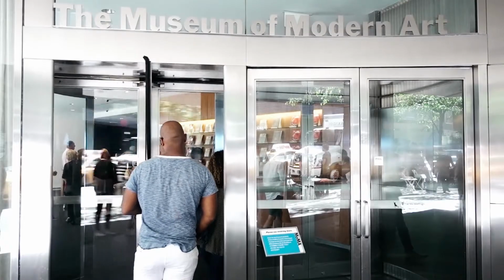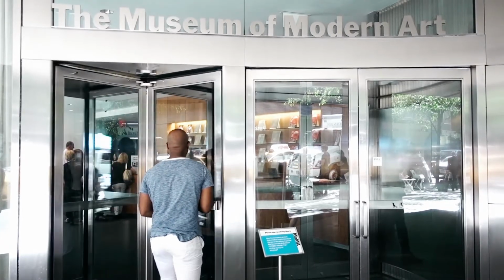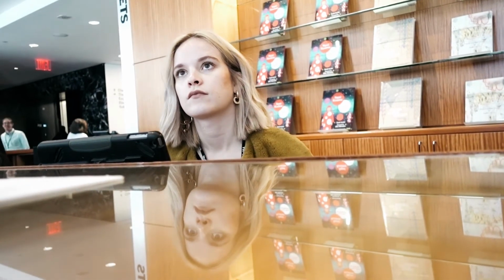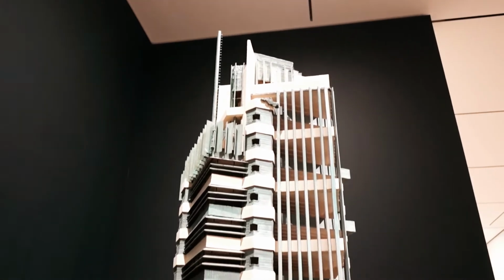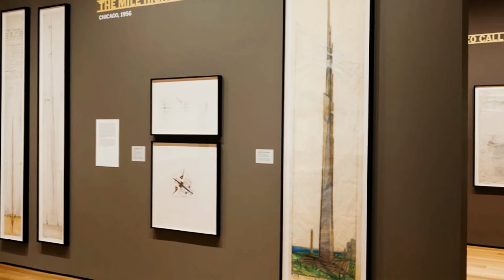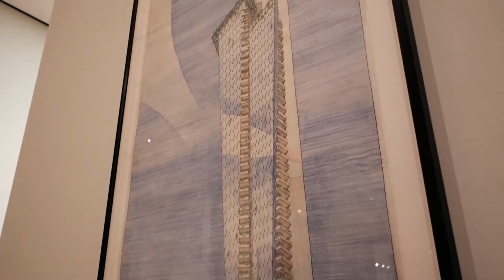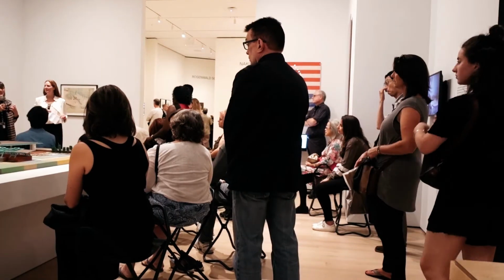Sep 13, 2017 - NYC Museums for Free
We got our IDNYC which allows us to get 1 year memberships to a bunch of NYC museums for free! First membership we took advantage of is the Museum of Modern Art. We visited the Frank Lloyd Wright exhibit and share our thoughts on one of our favorite architects.

My Gear:
Vlog Camera
Bendy Tripod
Photo Camera (sometimes video)
Zoom Lens
Prime Lens